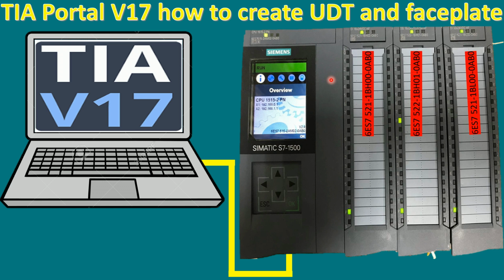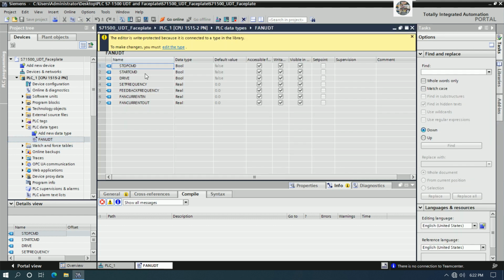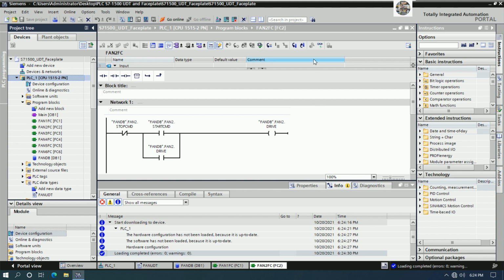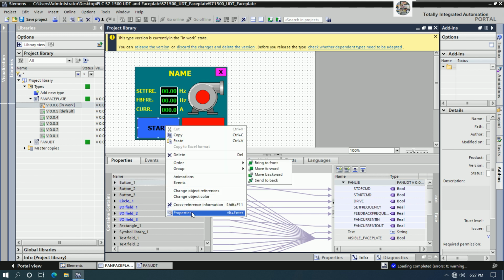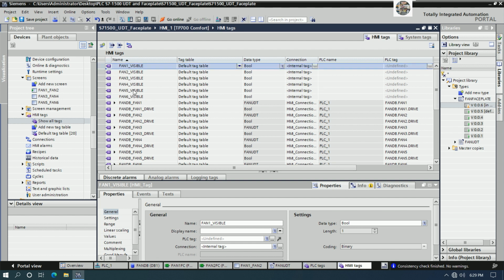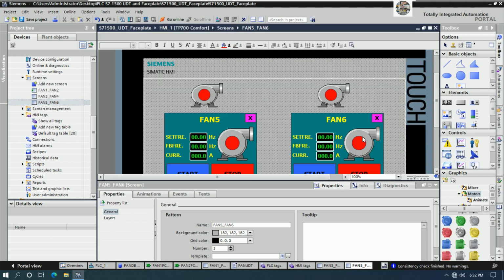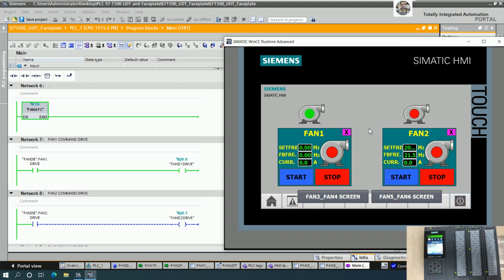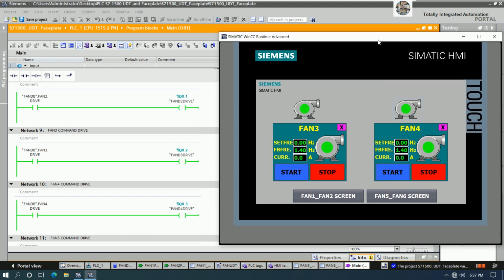TIA Portal V17 how to create UDT (User-Define Data Type) and connect with PLC S7-1500 (Short Video)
Today I would like to show and share about TIA Portal V17 how to create UDT (User-Define Data Type) and connect with PLC S7-1500 (Short Video).
In this video everyone will learn about short video that related to how to create the new project of TIA Portal V17 project (PLC & HMI) to control the motor by create the UDT (User-Define Data Type) and faceplates.
I will show and share the full tutorial in next video.
Link below is related to PLC programming:
CONNECT SIEMENS TIA PORTAL V17 WITH GE SCADA PROFICY CIMPLICITY HMI BY USING OPC UA SERVER & CLIENT
Connect PLC S7-200 with WinCC Flexible 2008 SP5 by using OPC Server connection S7-200 PC Access
GE SCADA Proficy Cimplicity HMI SCADA connect with PLC S7-200 via S7-200 PC Access OPC server
WinCC Explorer V7.5 and TIA V17 create program and pop up screen to control the pumps
TIA PORTAL V17 connect with PLC SIMATIC S7-1500 create program and screen to control 4 motors
TIA Portal V17 create program and faceplates to control the motors automatic mode and manual mode
MIX PLCs S7-200 Smart, S7-300, S7-1500 and Schneider HMI tutorial in 8 hours full time
Example project connect PLC S7-200 Smart to HMI Schneider
Thanks!